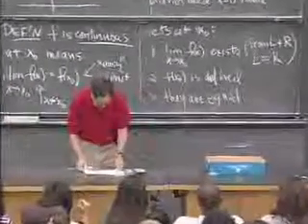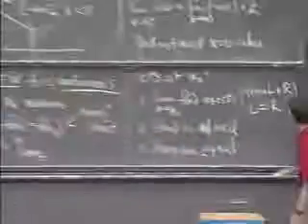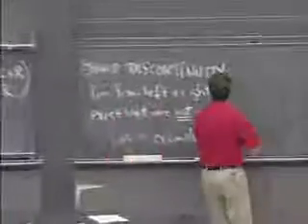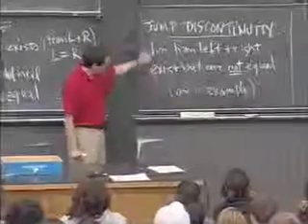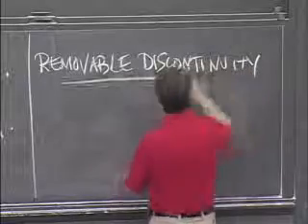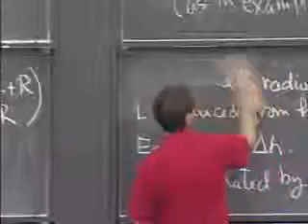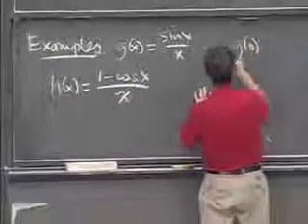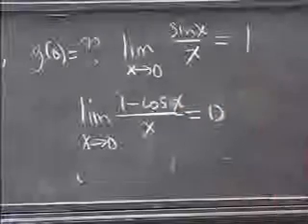Lec 2, 18 01, Single Variable Calculus, Fall 2007, Limits, Discontinuous Functions